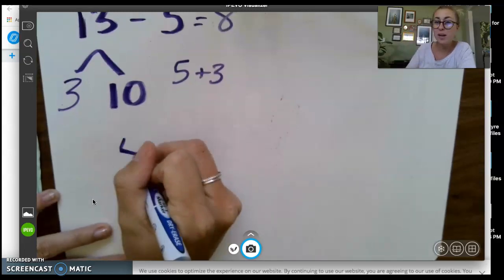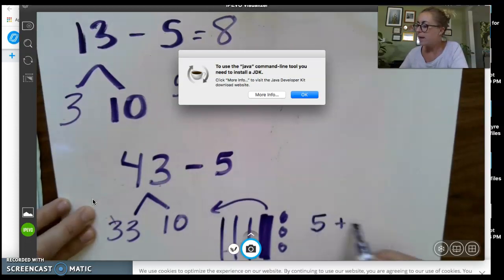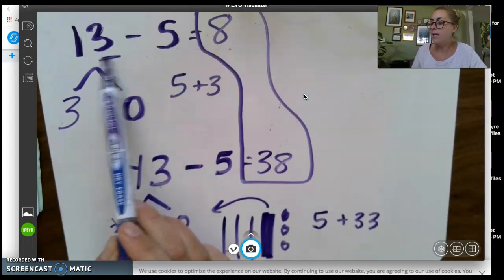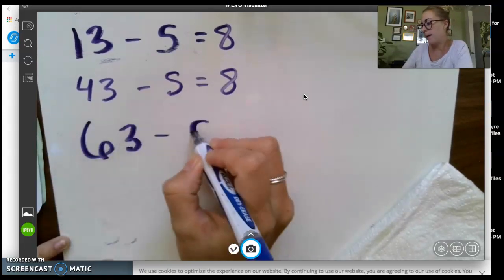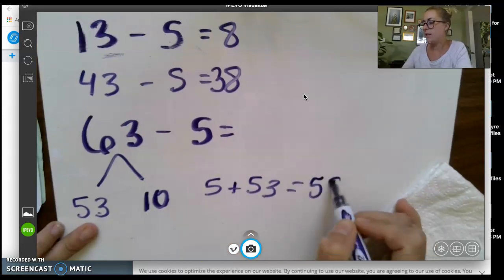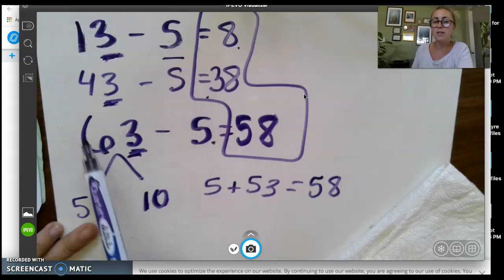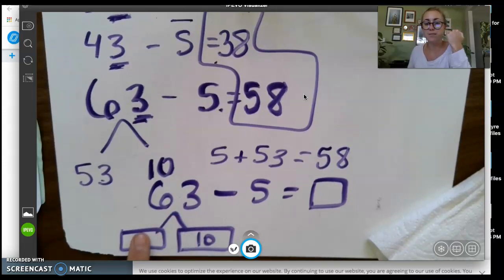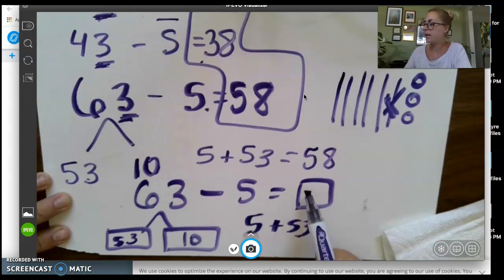9.21 Take 10 from two digit numbers